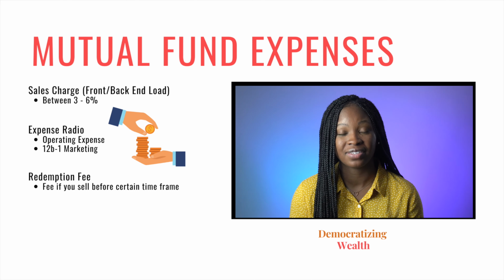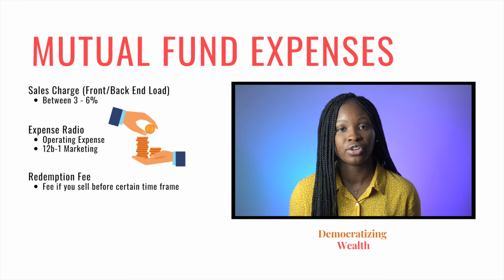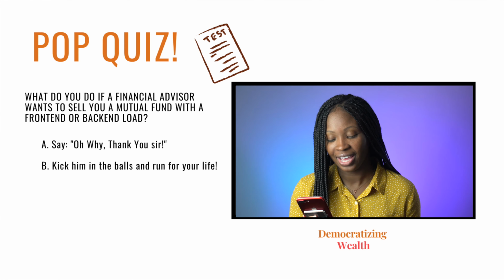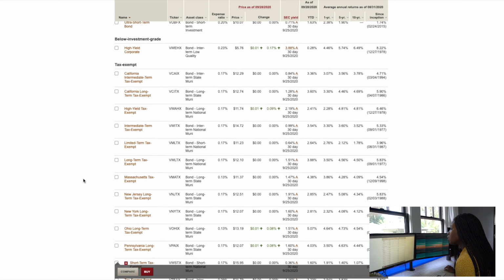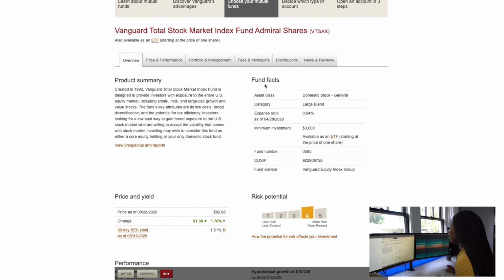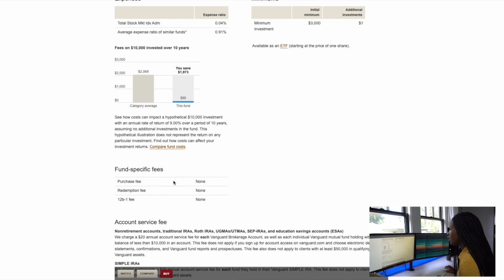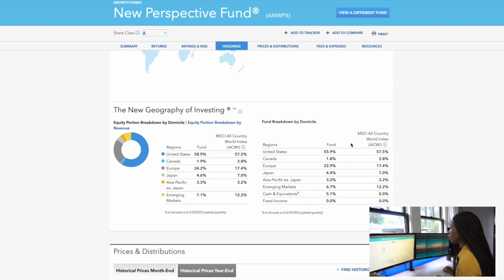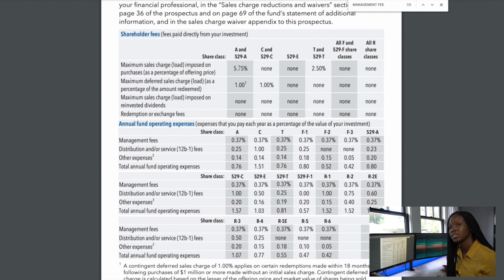Stock Investing 101:Mutual Funds Vs Exchange Traded Fund (ETF)... and how to do research![LIVE DEMO]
Part 2: In this part 2 of the stock investing 101 series, we're talking about mutual funds and ETFs. What's are they? what are the differences? the fees associated with each... and i'm also doing a live demo showing you guys how to research them.

**Additional difference between mutual Fund and ETF**
- With mutual funds, you can set up automatic withdrawal. So you can set it up to take money out of your account every month an automatically invest for you. This makes it truly passive. Whereas with ETF, you have to manually buy the shares.

Karl: 2
Christelle: 1,0000,0000

Favorite Books 📚📖
Random Walk Down Wall Street [INVESTING]
I Will Teach You To Be Rich [PERSONAL FINANCE]
How to Create Wealth with Intelligent Buy and Hold Real Estate Investing [REAL ESTATE]

Setup 🎬:
Camera - Sony Alpha a6400
Microphone - TAKSTAR SGC-598
Soft box Lighting